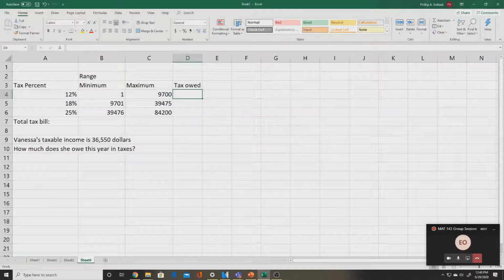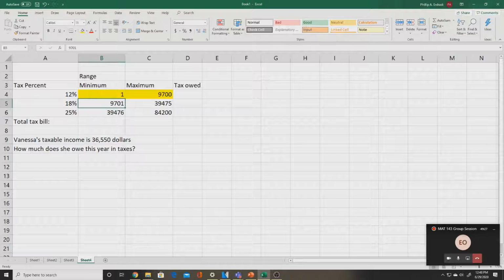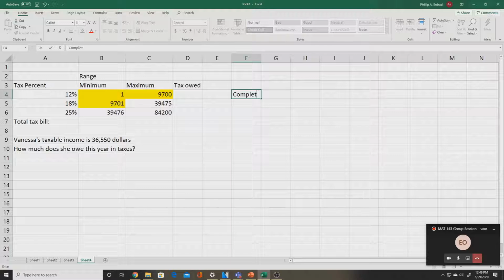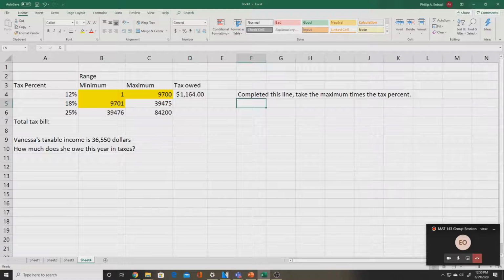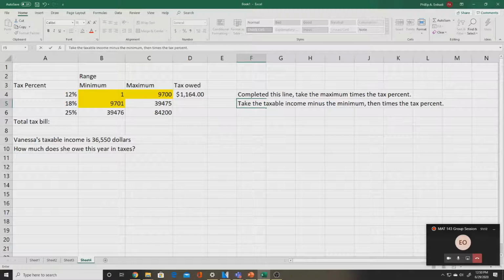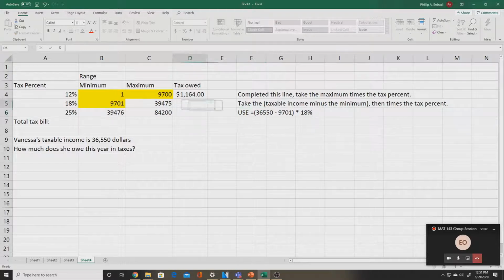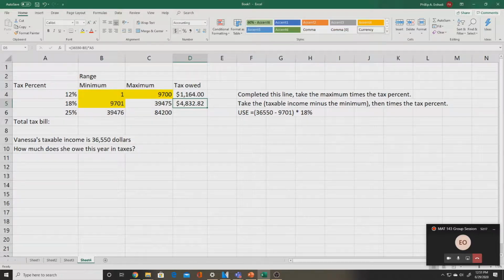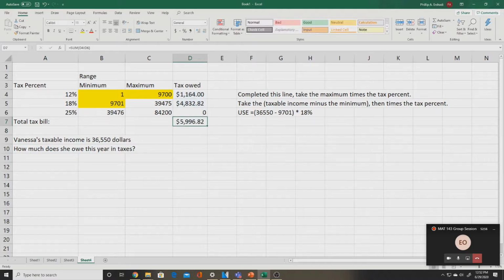MAT 143 - Unit 3 - Tax Burden